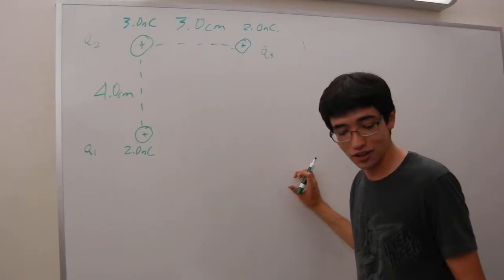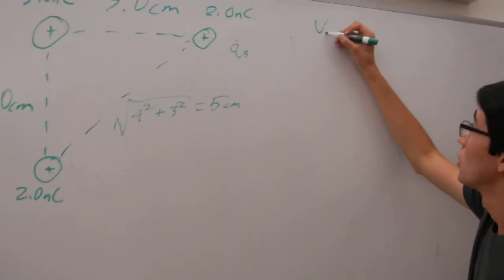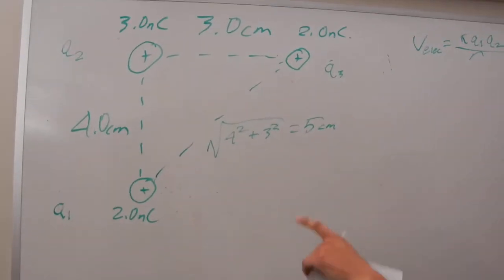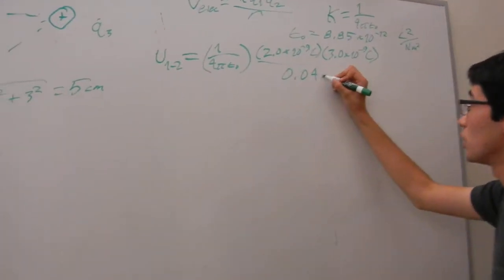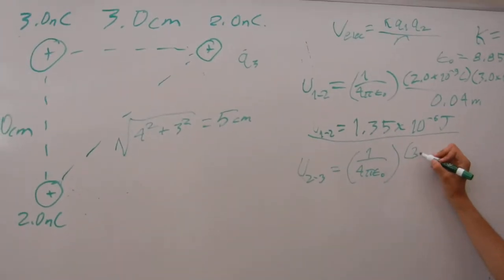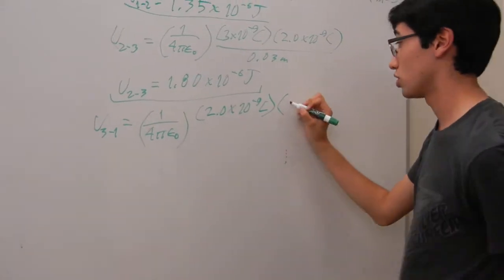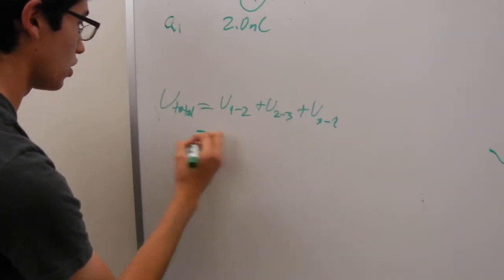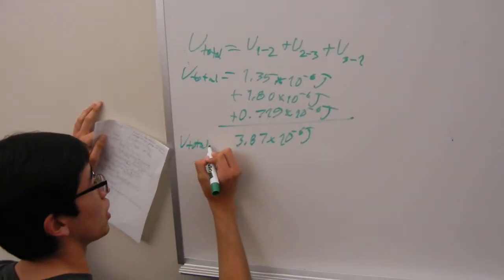29.7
What is the electric potential energy of charges in Figure EX29.7?